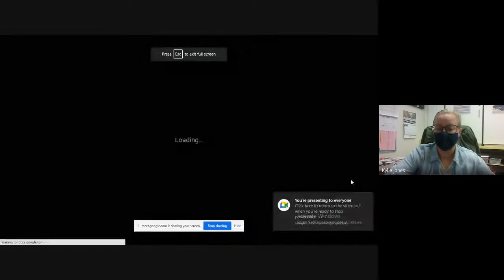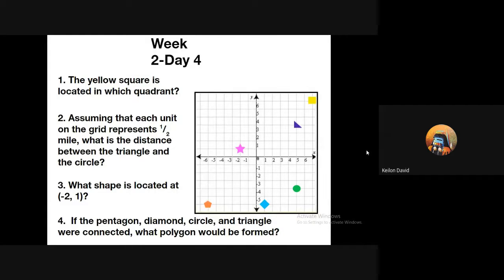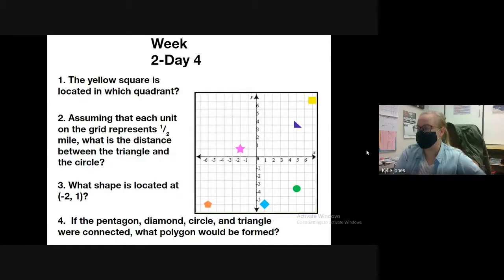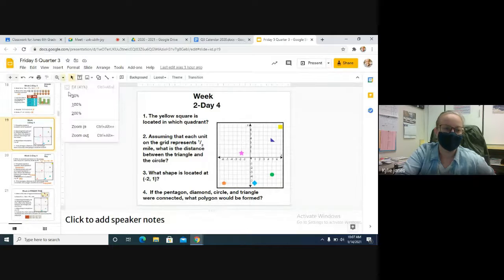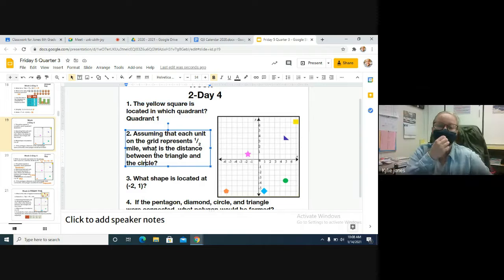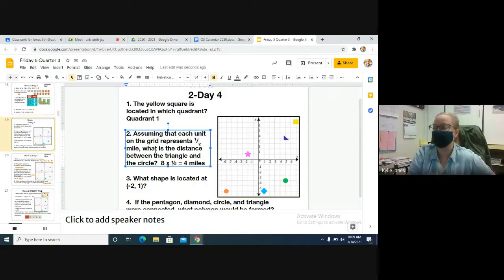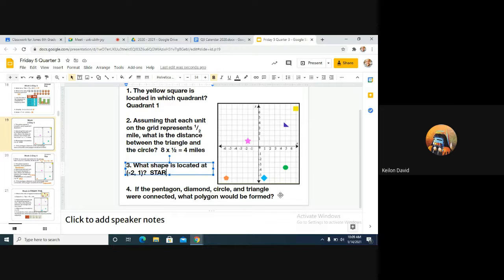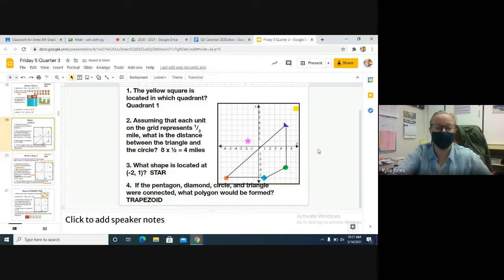Missing Vertex Review Live Lesson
We do a few practice Quizizz games and then complete the Missing Vertex Independent Practice.